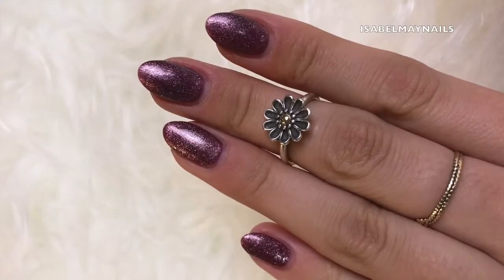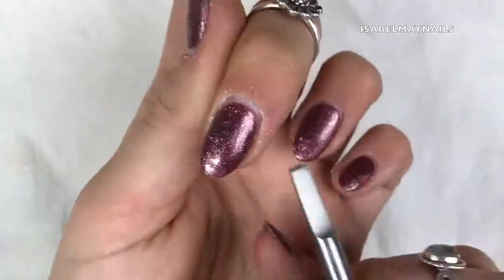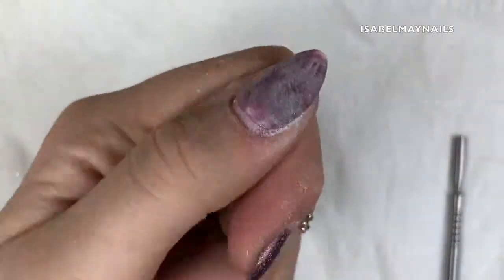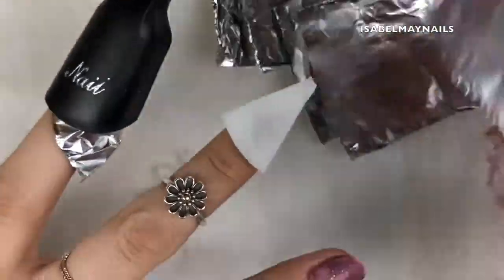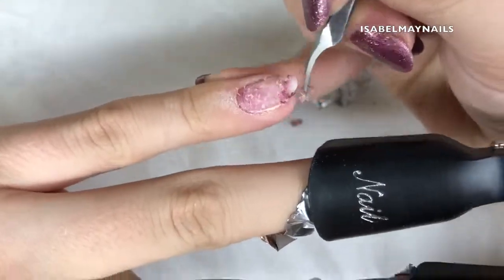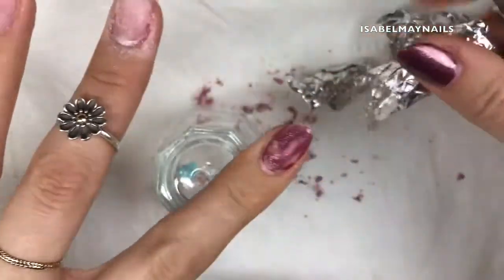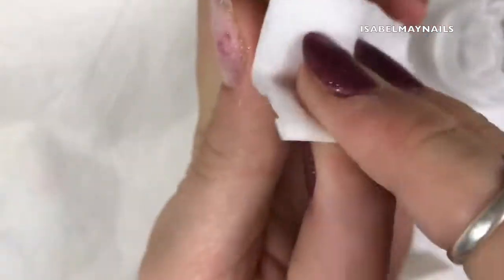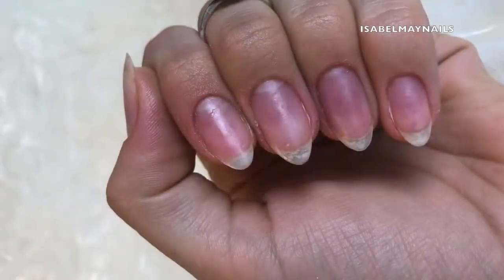QUICK AND EASY GEL POLISH REMOVAL ISABELMAYNAILS